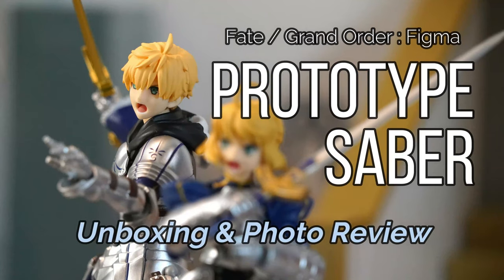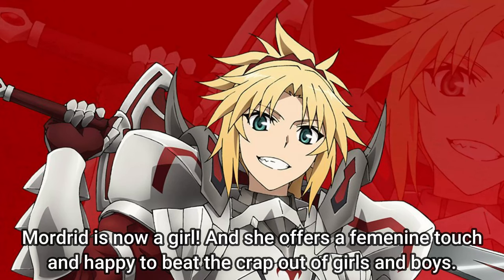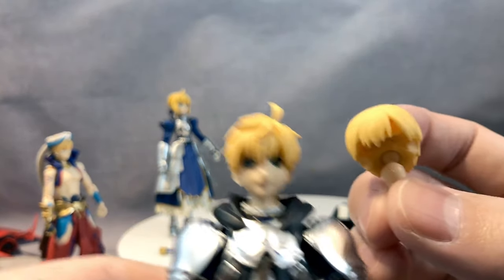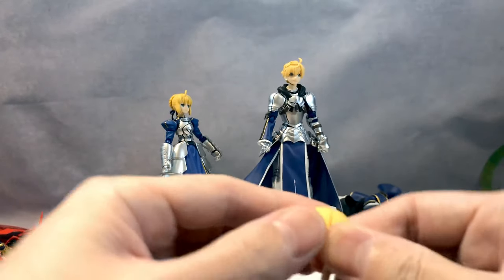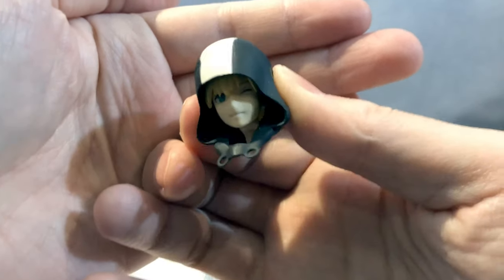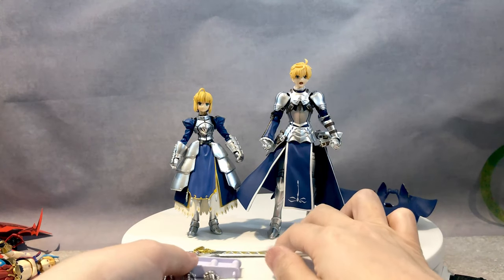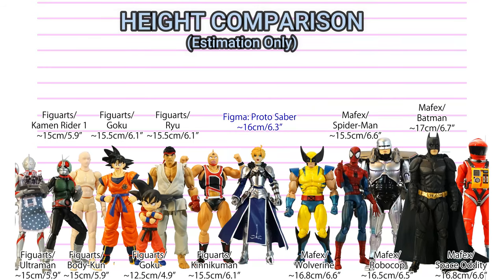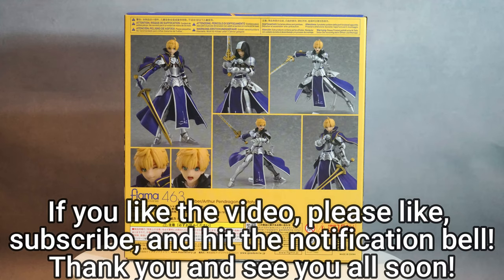Fate / Grand Order / Figma: Prototype Saber Figure Unboxing Photo Review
It's funny to discuss a male version of King Arthur because Arthur is supposed to be male, but in the Fate world, the default Arthur is a she, and this male version is more of an alternate world which I am totally fine with because the Japanese do not care about SJW's pity agenda war going on in the west. Prototype Saber is the upgraded design of the original Saber design when Type-Moon was planning to release him as a male and I am happy to get my hands on this figure with a unique history. That said, for most of us including myself, Arthur in Fate is a female and WE LOVE THAT.